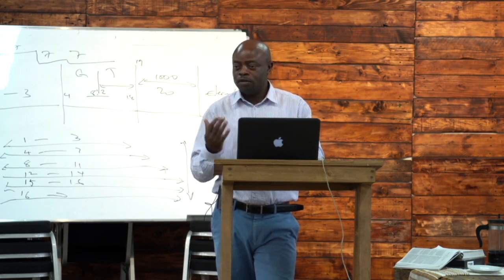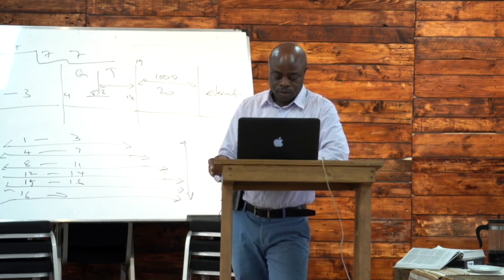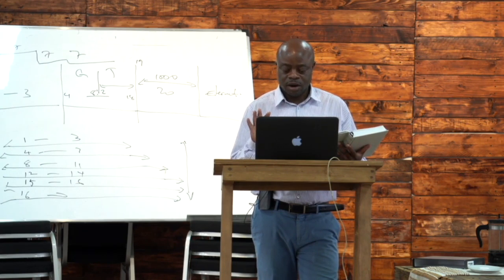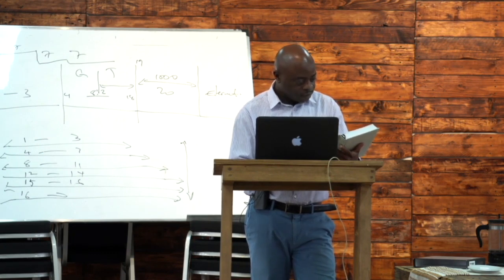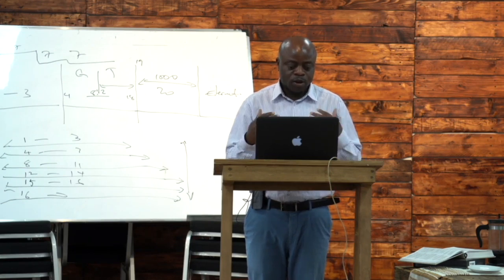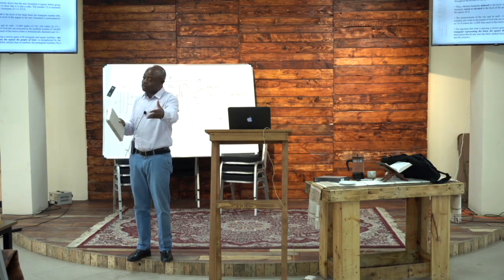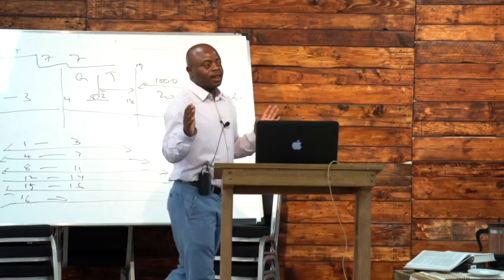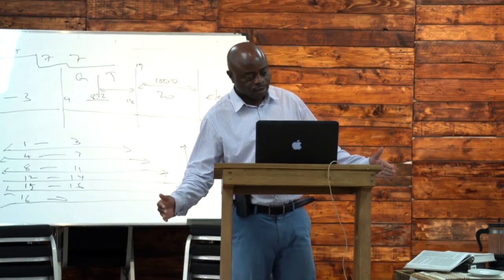General Epistles and Revelation, Dr. Paul Kayumba | part 10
Trinity Fellowship Pastors College | "General Epistles and Revelation" class with Dr. Paul Kayumba | Part 10